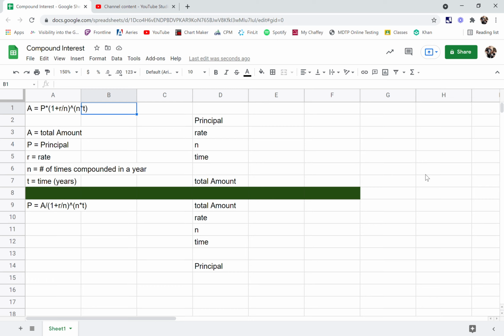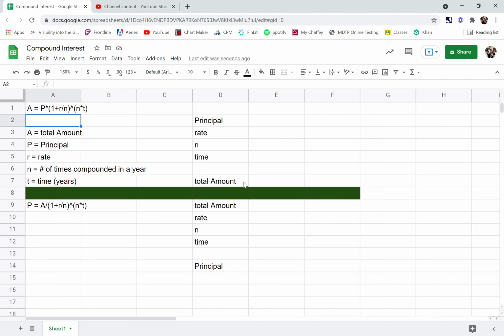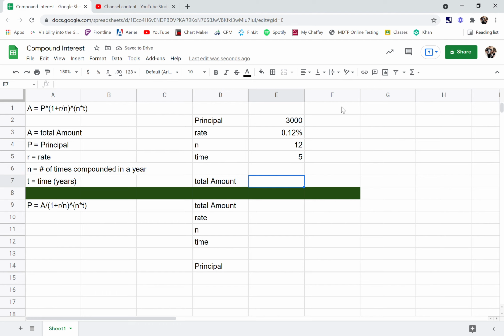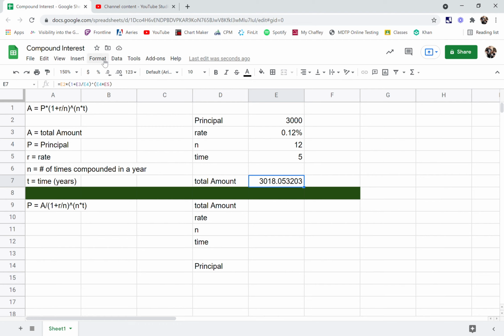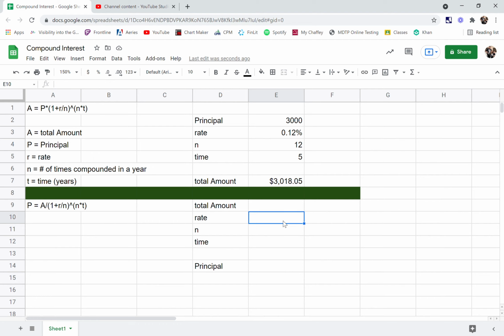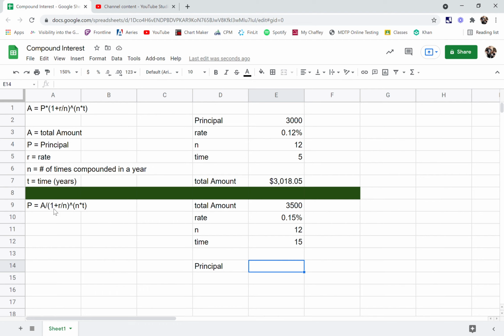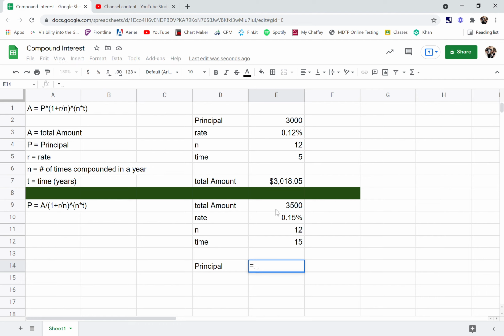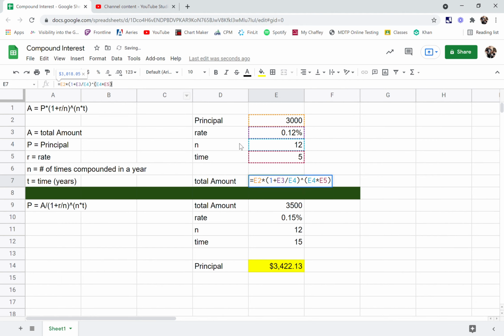Compound Interest Calculator Sheet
Is finding Compound Interest using pencil and paper becoming a real hassle! Watch this video to create your own automatic Compound Interest calculator using Google Sheets!